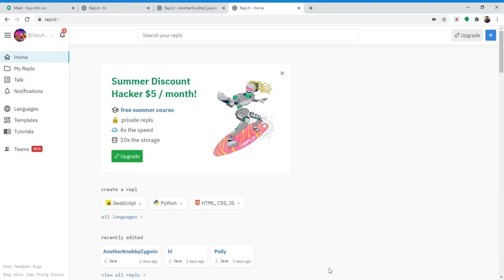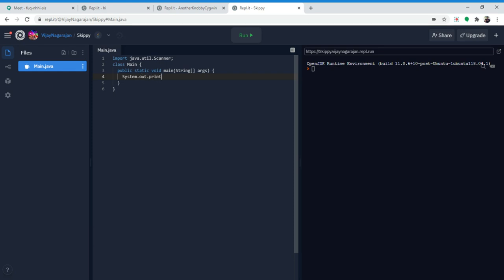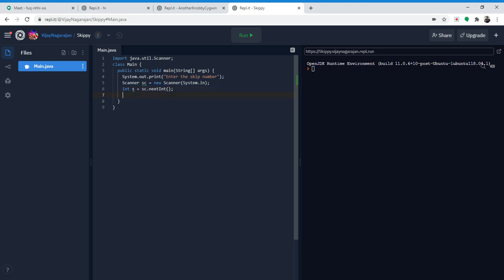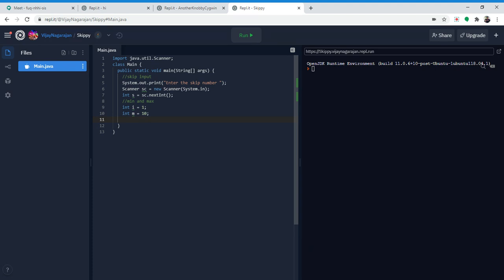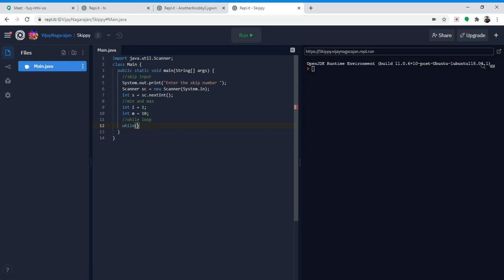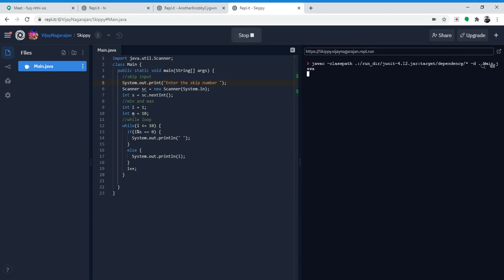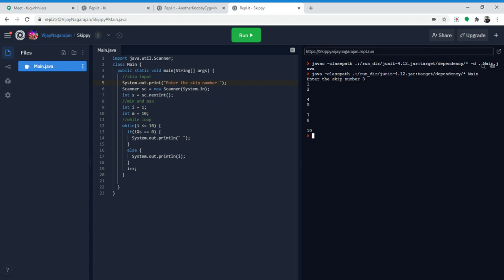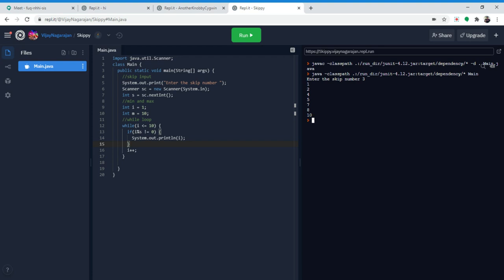Skip Number | Java While loops | If Statements | Scanners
This is a while loop and if statement video. It is a skip number project. It is coded in java. My IDE is Repl.it.